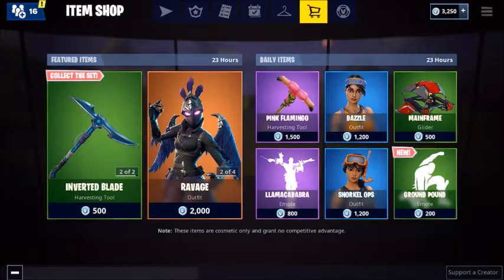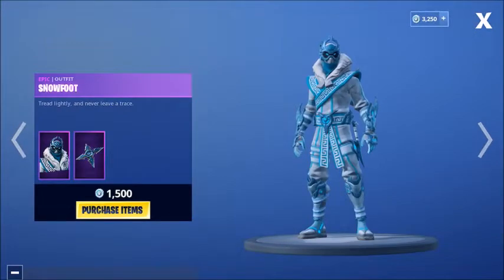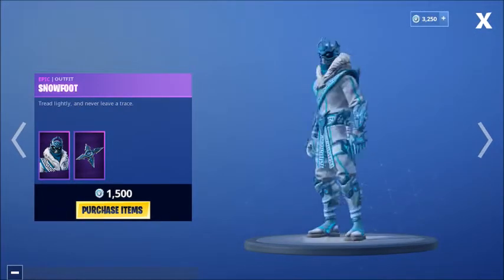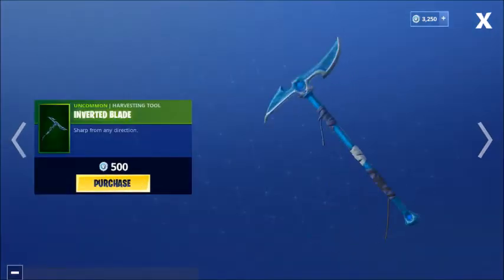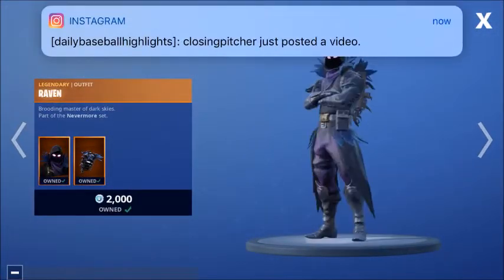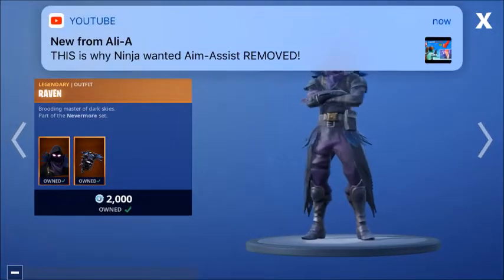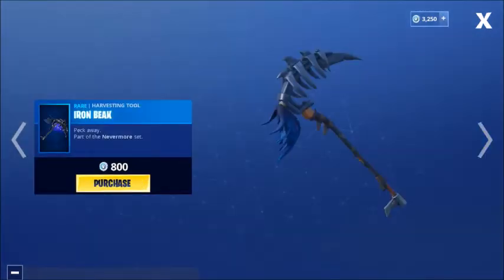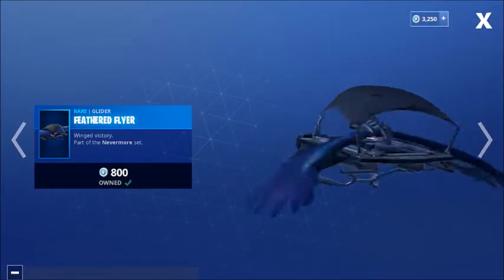*NEW* so I got FREE SKINS... doing this EASY *METHOD* in Fortnite! (SNORKEL OPS & RAVEN Outfits)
1. Like the video
3.  Be first to watch the video to get the code inside the video